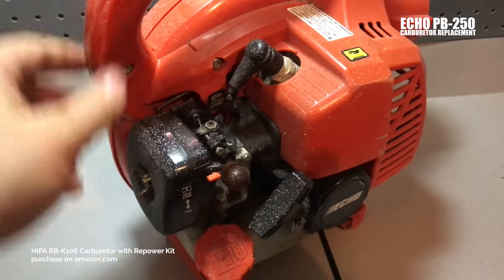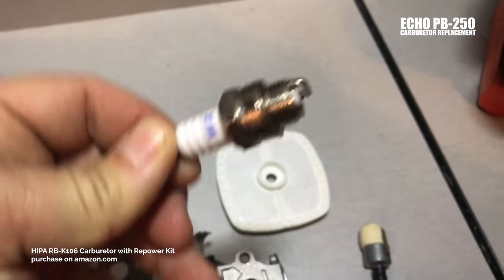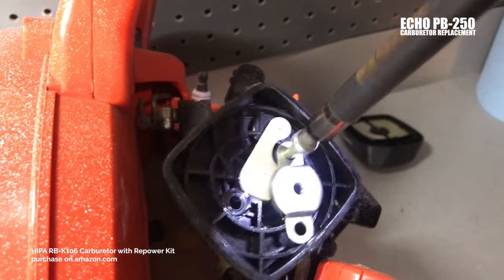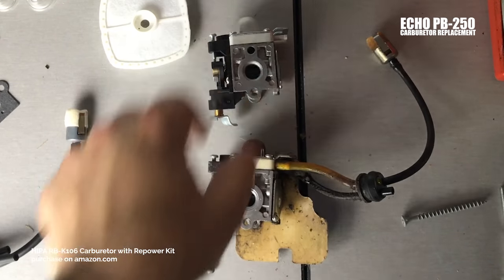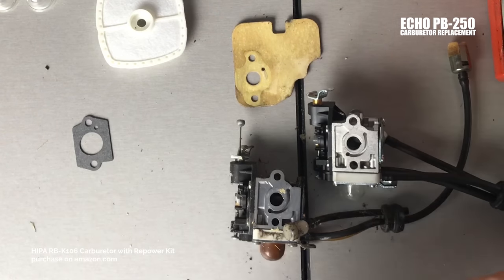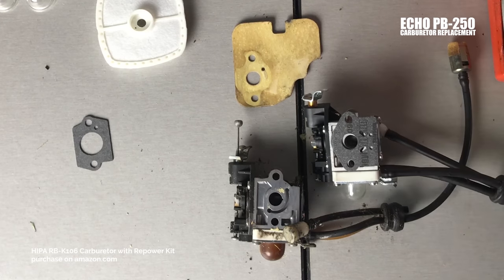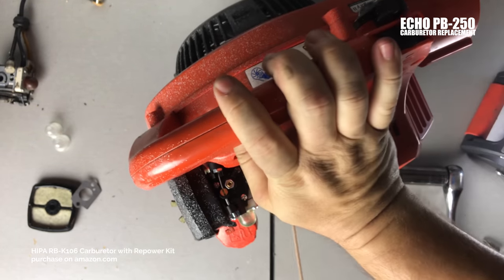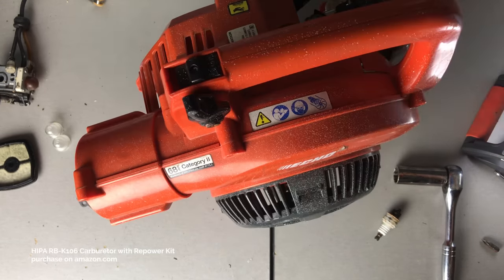How To Replace The Carburetor On The ECHO PB-250 Blower | Full Video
You can pick up the carburetor and power up kit for $17 on Amazon using this This is the carburetor replacement for the ZAMA RB-K106 not the Walbro model.